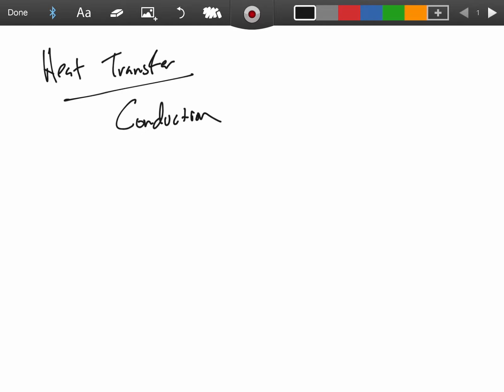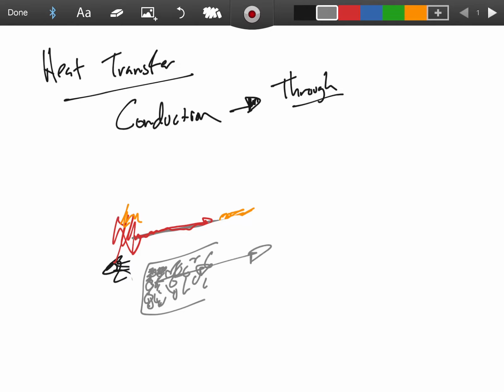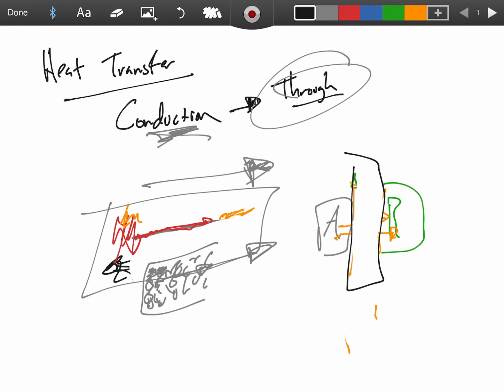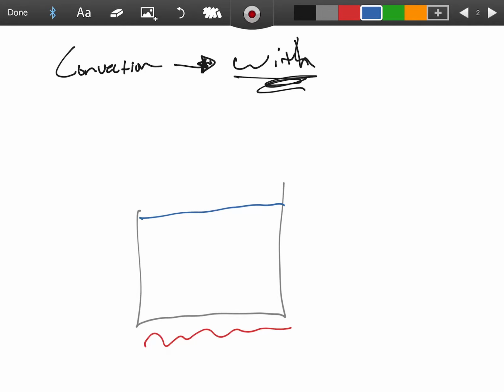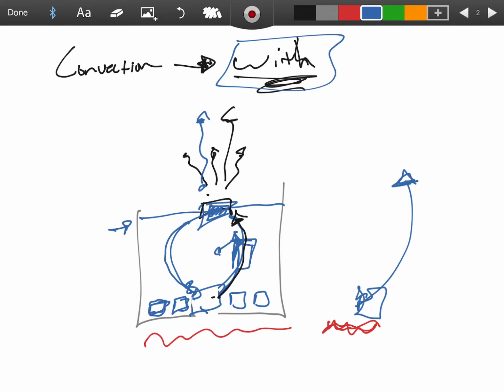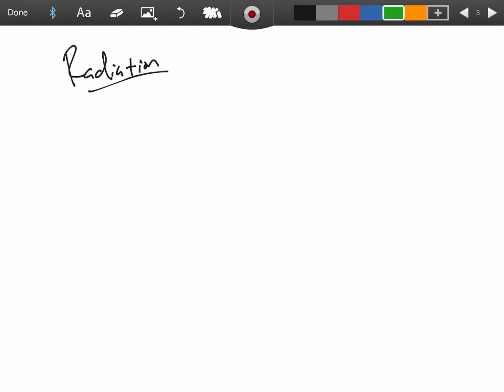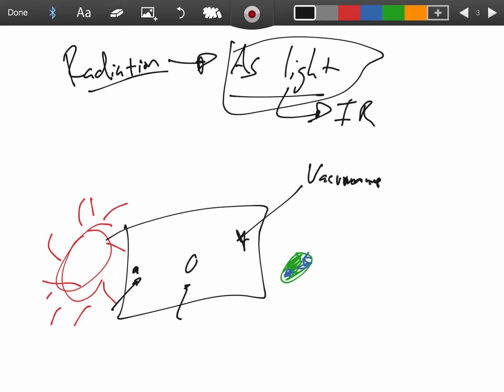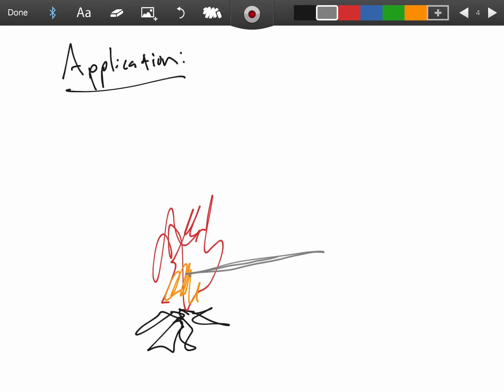Heat Transfer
This is a basic review of the fundamentals of heat transfer (conduction, convection, and radiation).